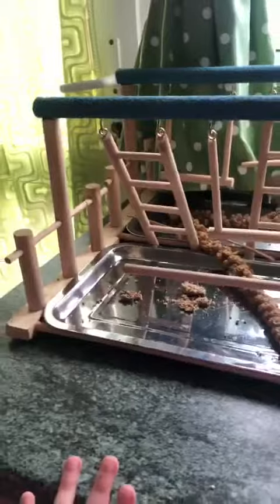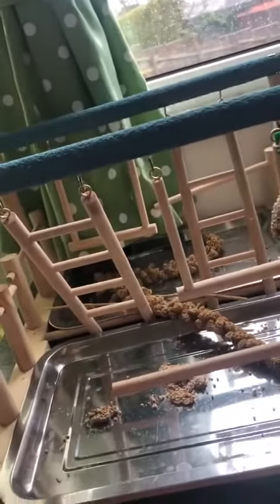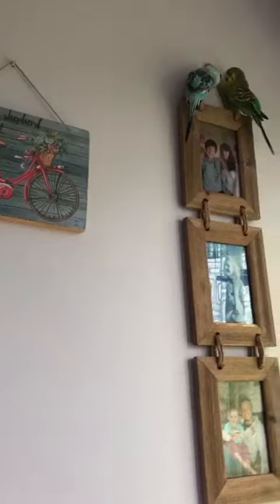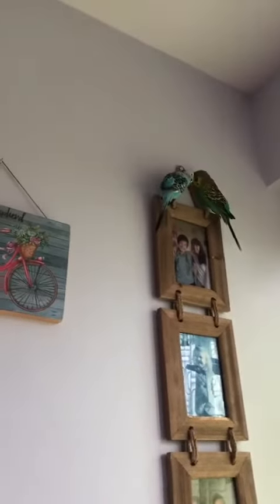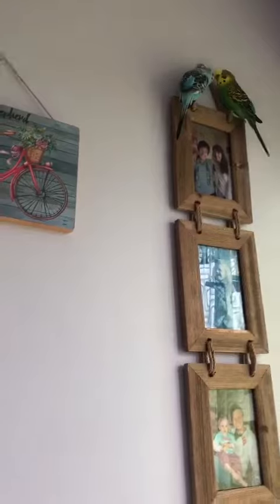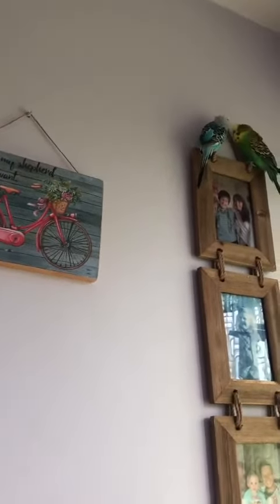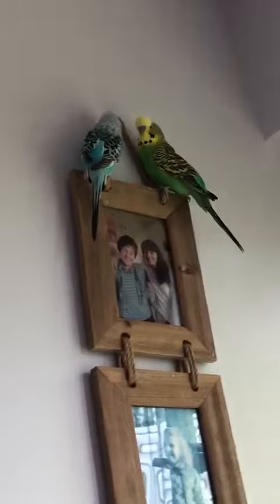How to look after Budgies with me ❤❤❤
how to look after budgies adorable